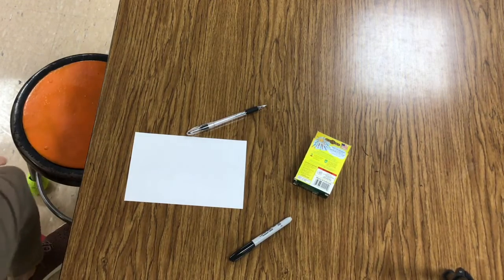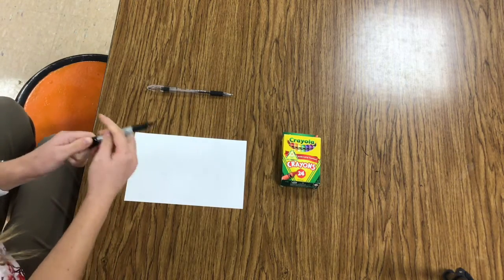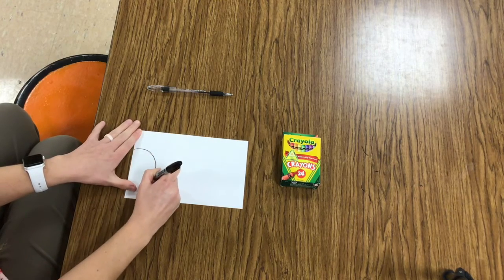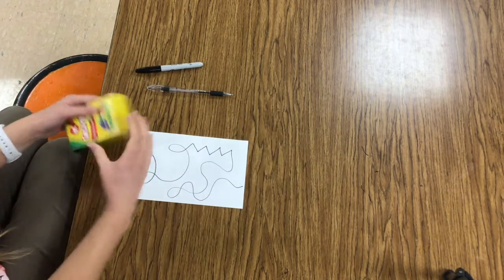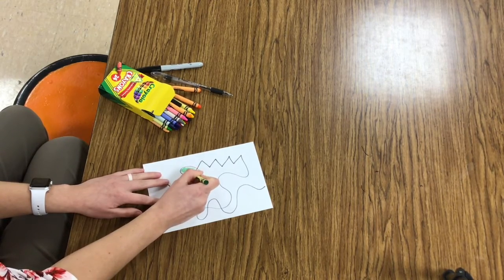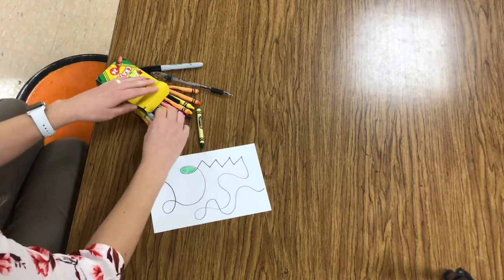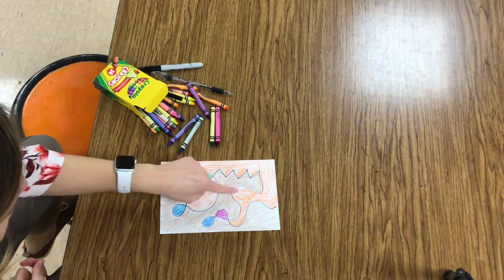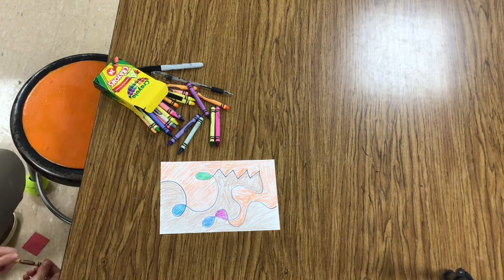K and 1 Line Drawing